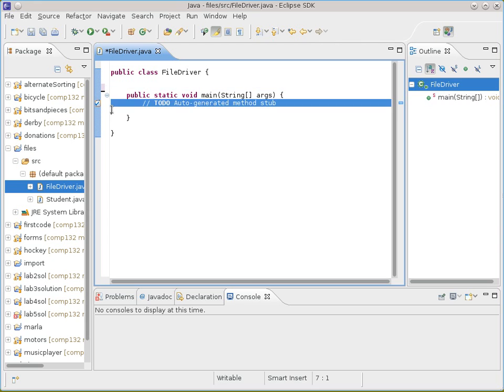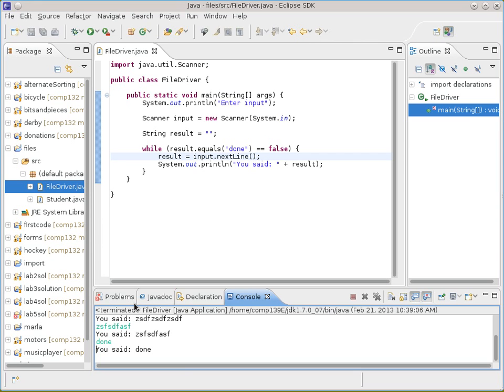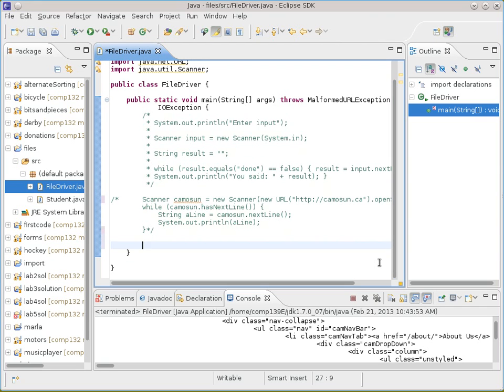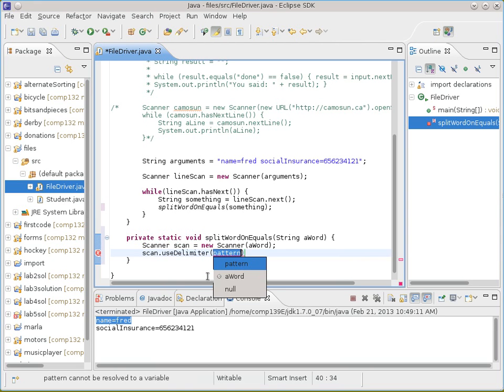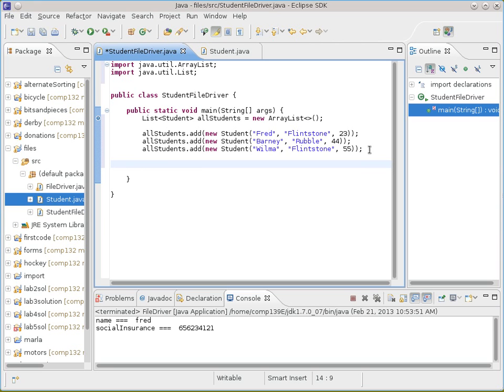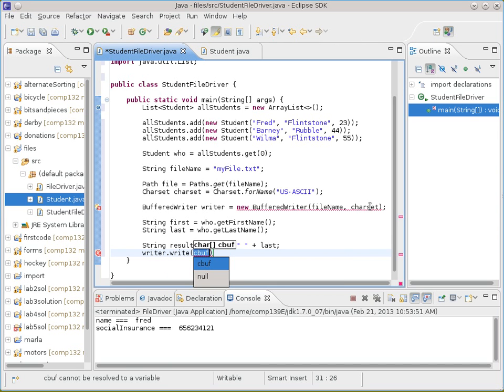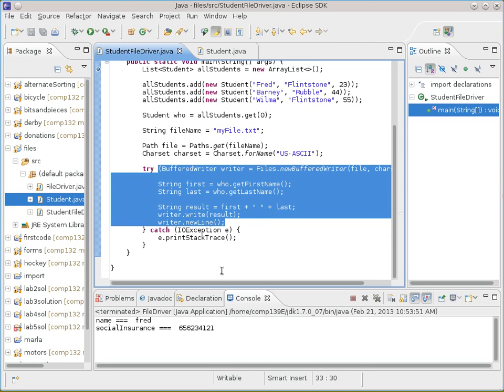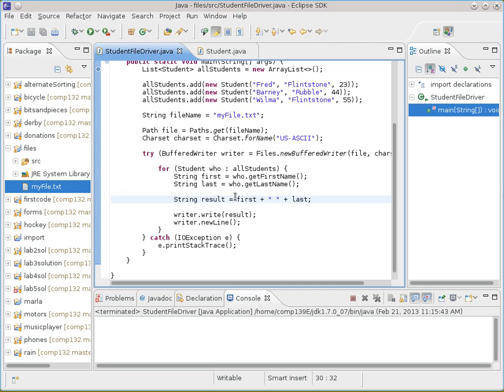Comp 132 Lecture 24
Using the scanner class to read from standard input, a URL or to parse a String. Write a list of objects out as a text file.